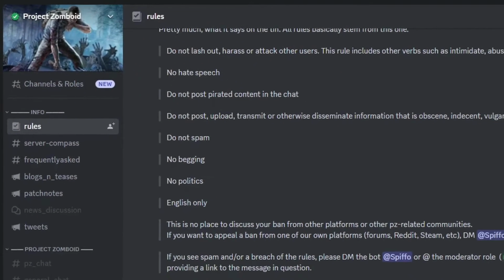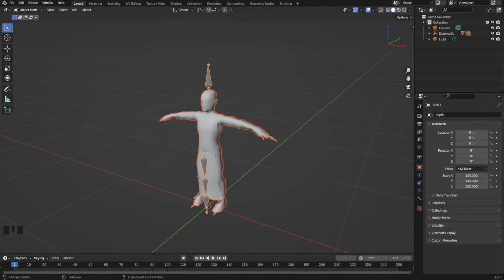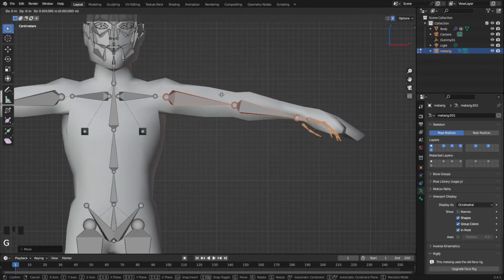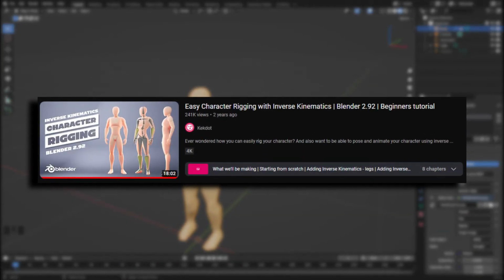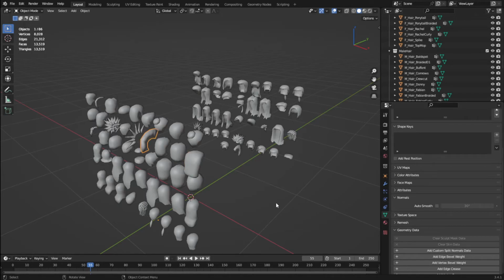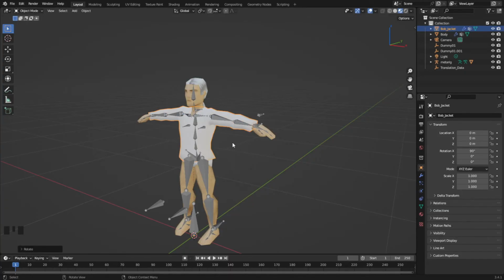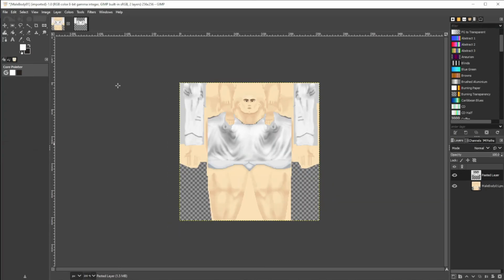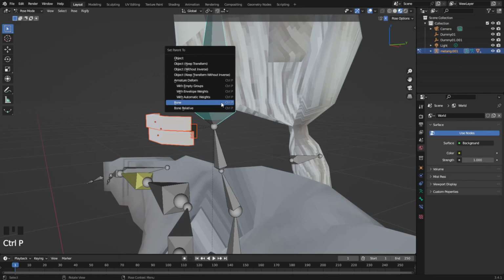How To Set Up a Character from Project Zomboid in Blender for Animation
This video took too long to make, but I made it.
Yes there will be a part 2, no it won't be as long as this one... I think.

0:00 Intro
0:18 Character model download location
0:49 Changing a useful setting in Blender
1:27 Importing models
1:37 Tidying up the character model
3:38 Adding an armature
4:07 Editing the armature
4:40 Moving the armature's arms
5:50 Moving the armature's legs
6:10 Deleting the armature's face
6:17 Texturing the model
6:32 Textures location
7:00 Texturing the character model
7:33 Rigging the armature
7:48 Parenting the armature
8:24 Copying the armature to other model
8:37 Un-parenting the armature from the model
8:47 Clothing and hair models download location
9:12 Organizing the hair models
10:12 Adding hair on to the character
10:59 Parenting the hair to the character
11:23 Extracting the clothing file
11:55 Importing the clothing model
12:03 Tidying up the clothing model
12:22 Applying the clothing to the character
13:16 Parenting the clothing to the armature
13:30 Texturing the clothing model
13:48 Clothing texture location
14:03 "Texture-only clothing" explained
14:33 Adding the clothing texture to the character
15:16 Opening the mouth of the character model
15:56 Fixing the lighting problem
16:08 Creating the teeth
17:09 Applying the teeth to the character
17:30 Outro